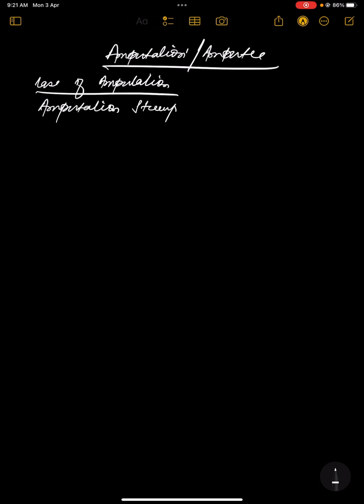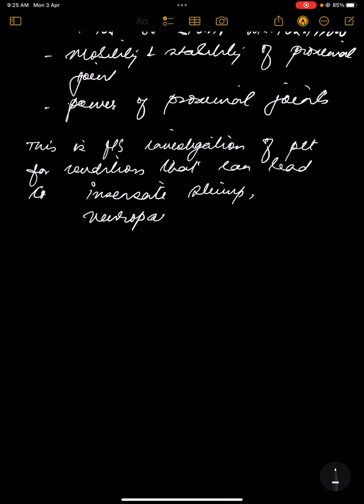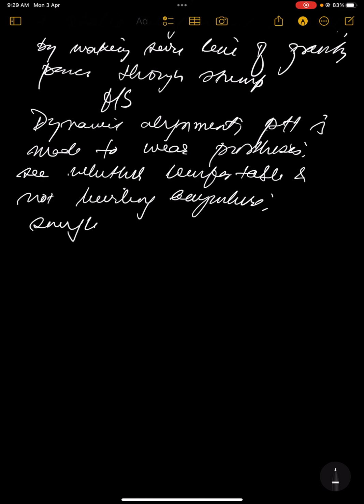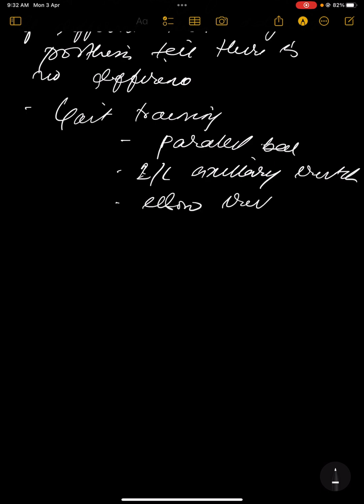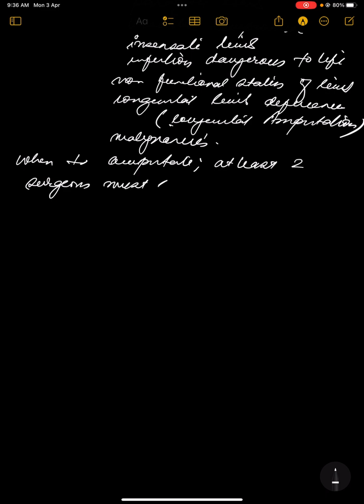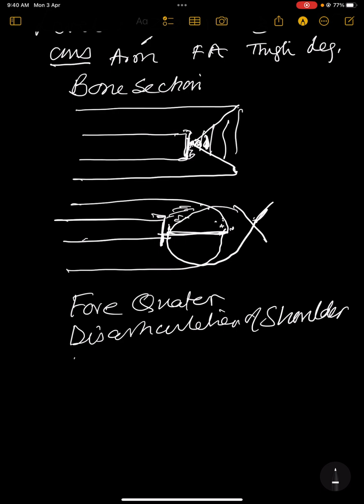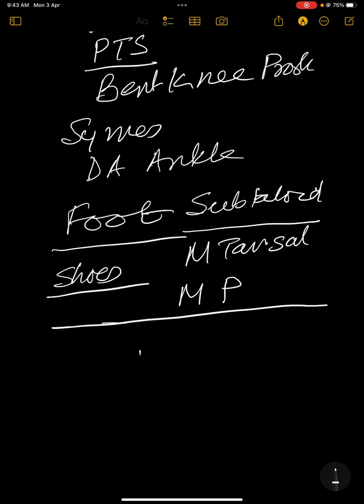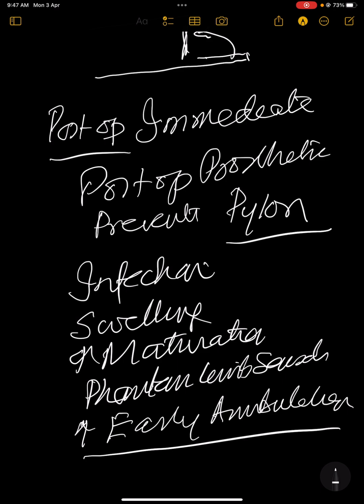Discussion on a case of Amputation. GK SINGH. ELMCH